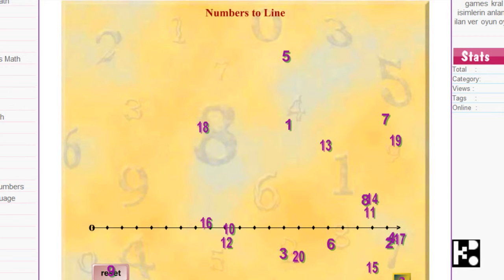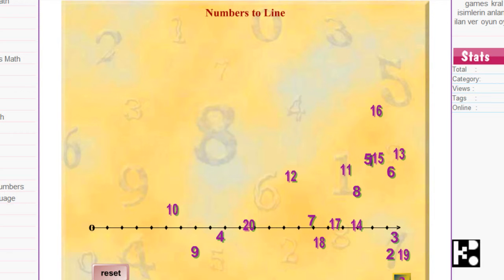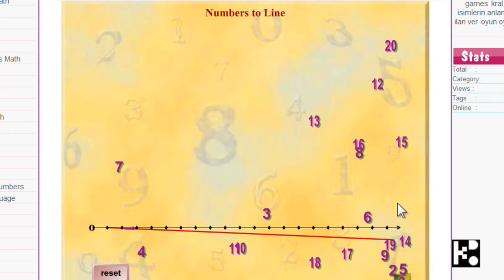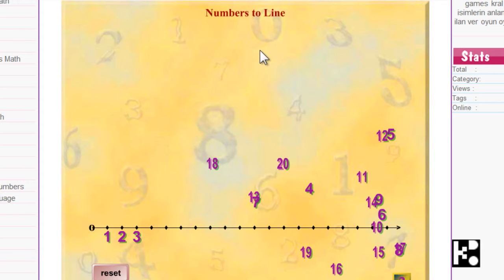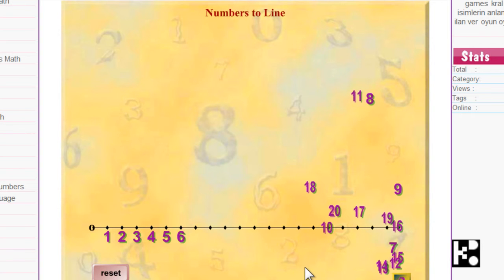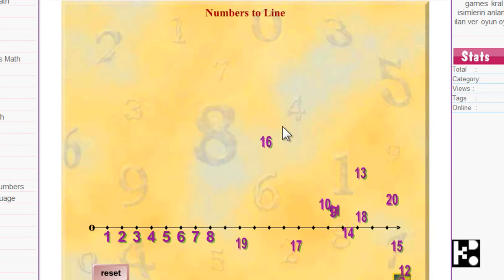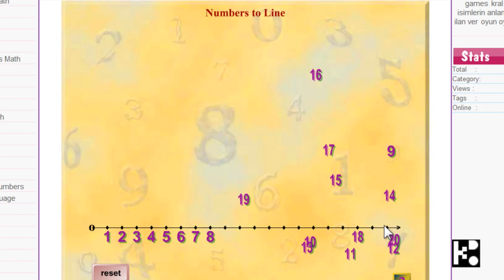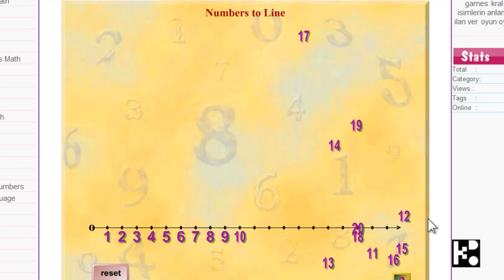ME002 - Number to Line Kido Video How